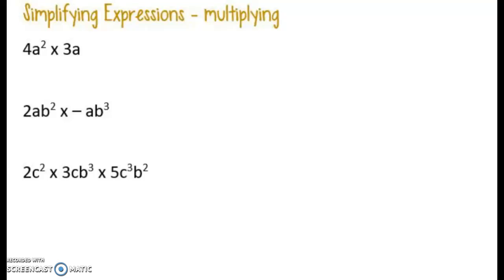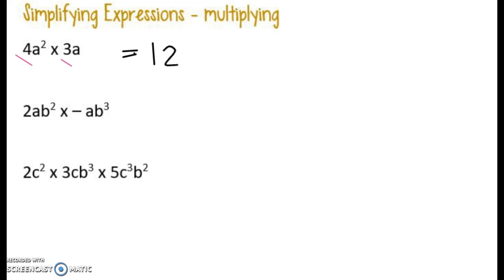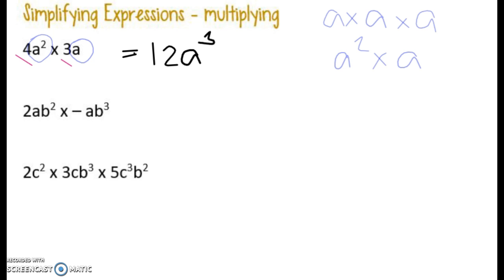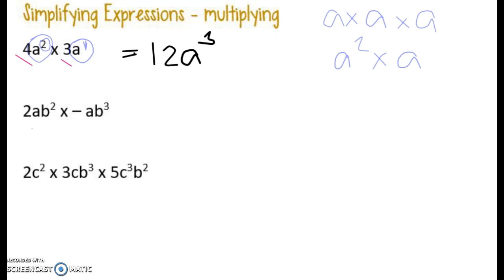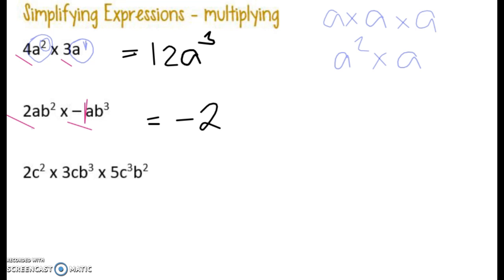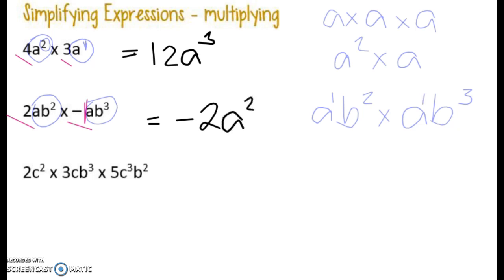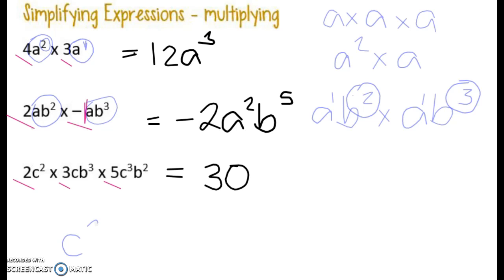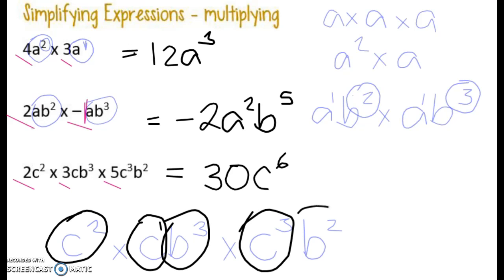Simplifying expressions - multiplying